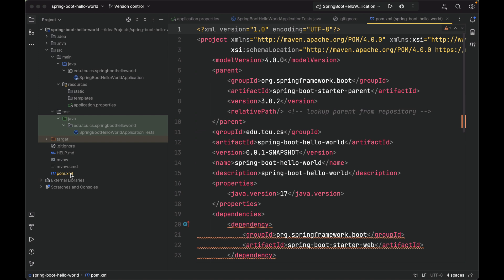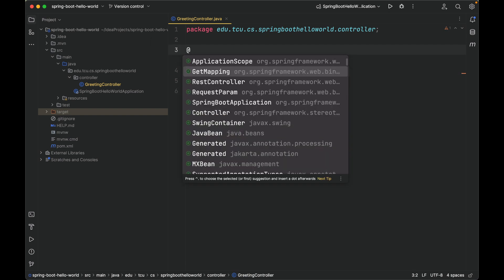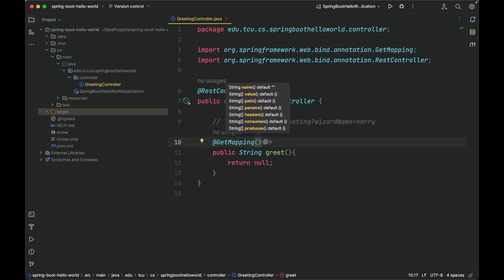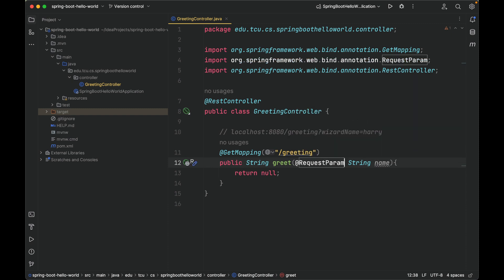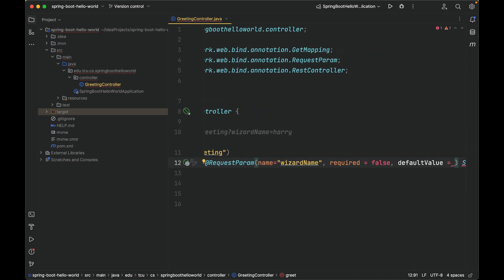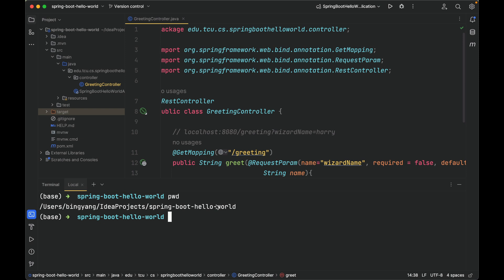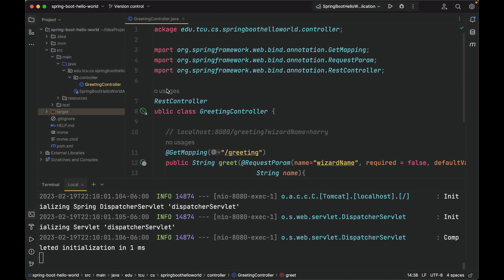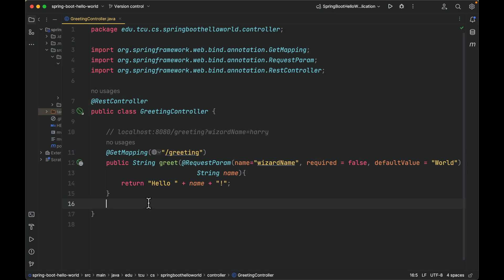[Episode 7] Spring Boot Quick Demo Implementation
This video demonstrates the implementation of the simple "Hello World Spring Boot".